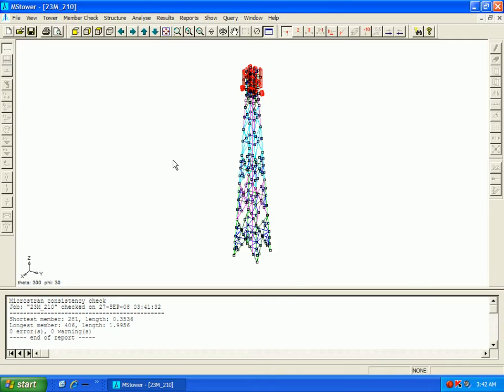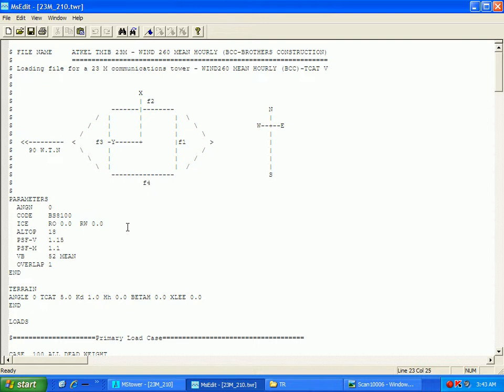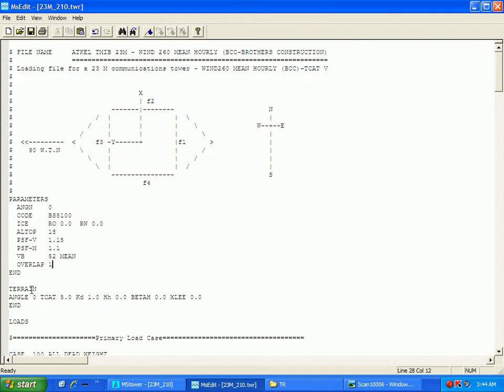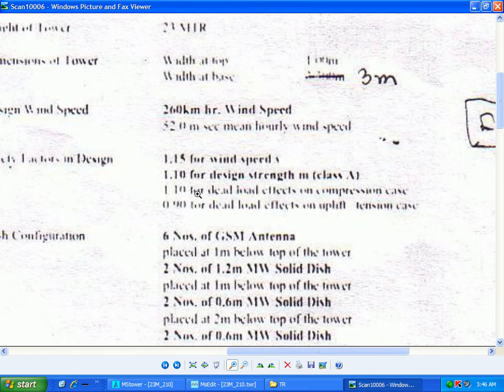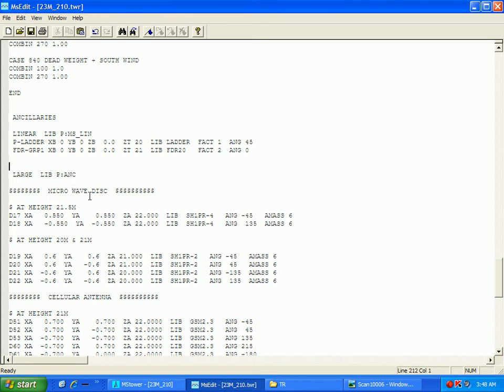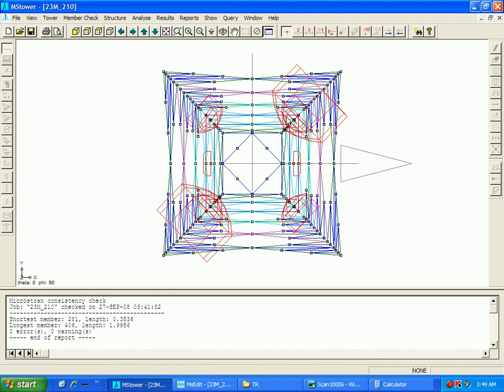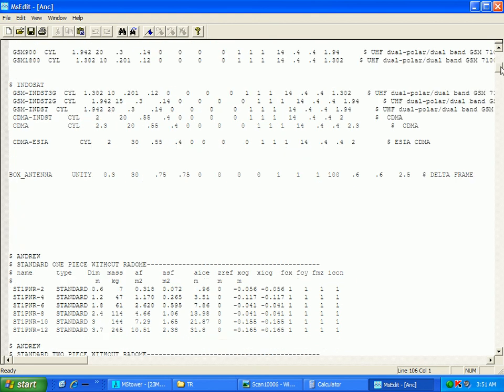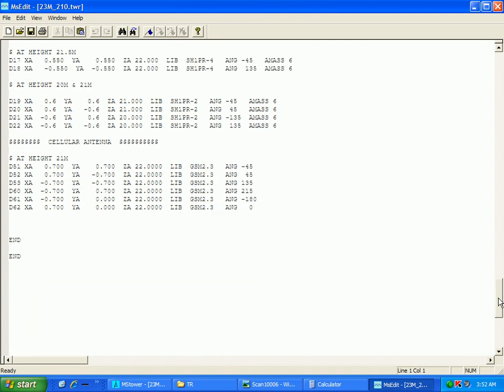MSTower_4_Leged_SS_Tower_Video.avi